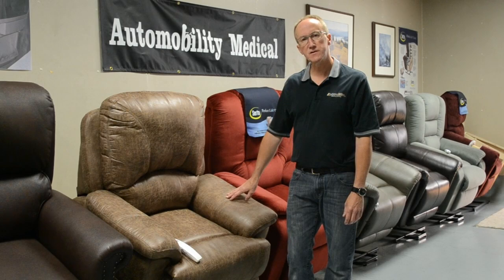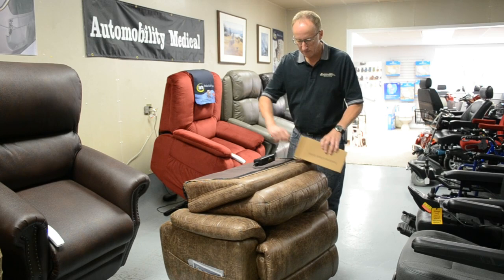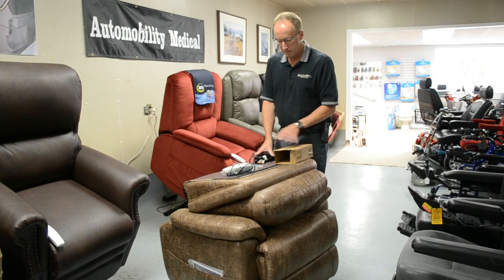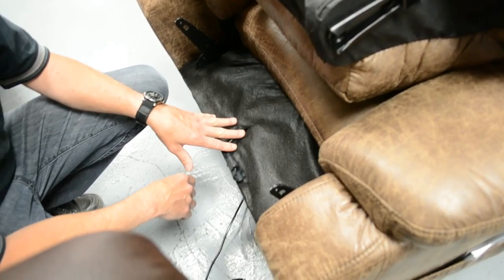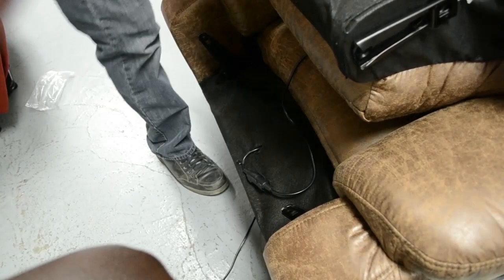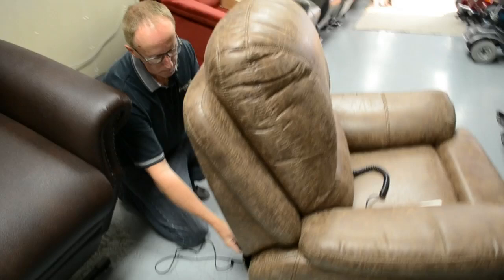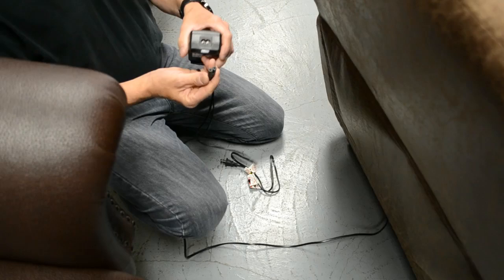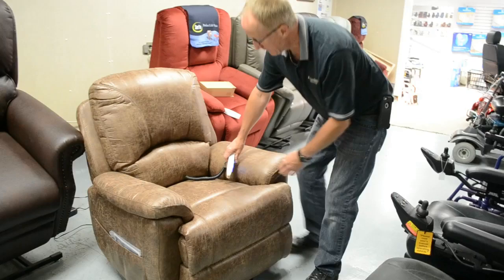Quick Installation Guide - How to setup a lift chair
How to setup a lift chair, Serta Perfect Lift Chair quick installation guide. If you have any questions or need a hand setting up your lift chair please call Automobility Medical the Canadian distributor for Serta Perfect Lift Chairs.